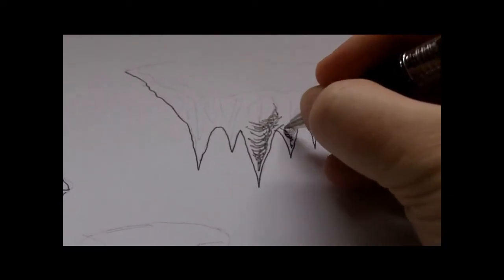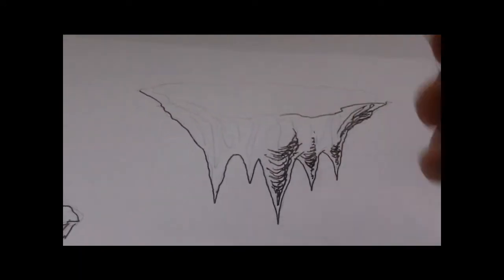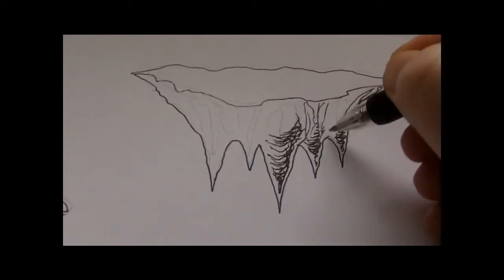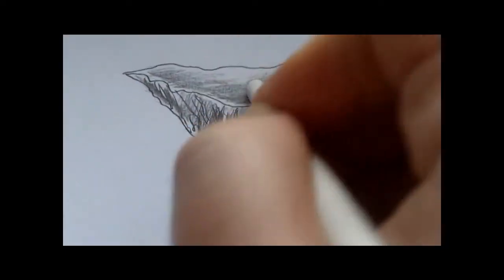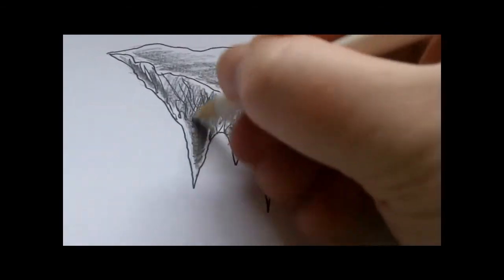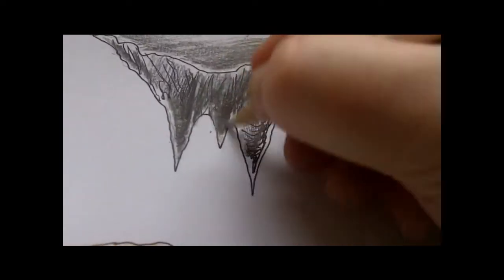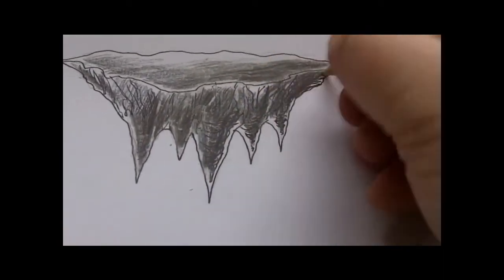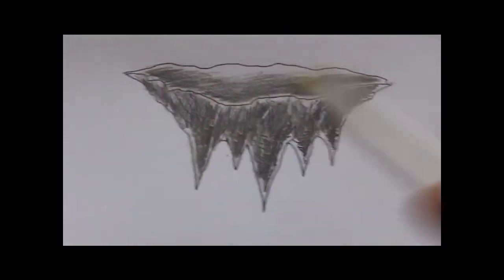How To Draw Floating Islands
How to draw a floating island. Draw 3 different versions of floating islands here in this basic drawing video. I draw the quick floating island ideas, then ink them quick and color them quickly to give you an idea of how to draw them.